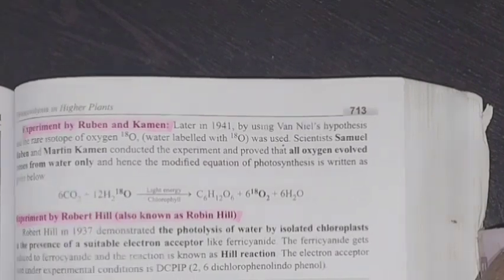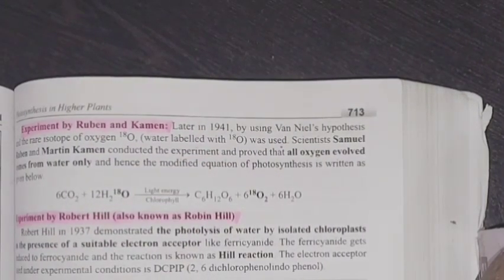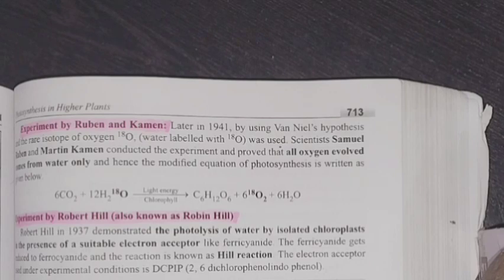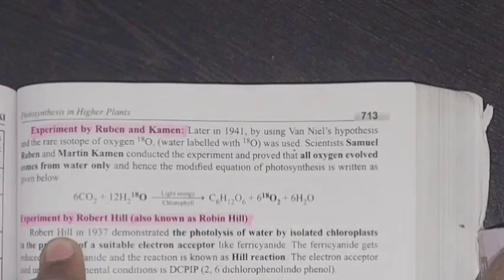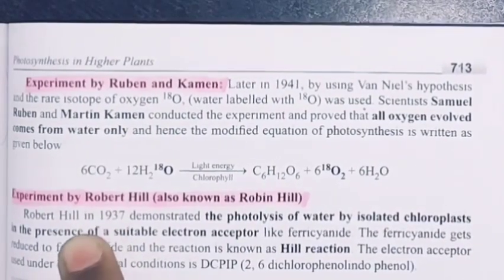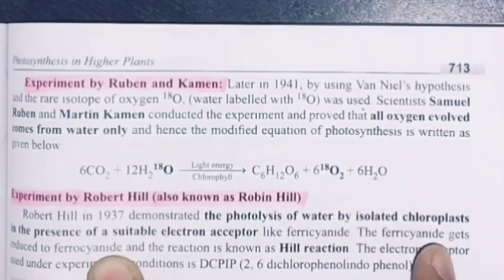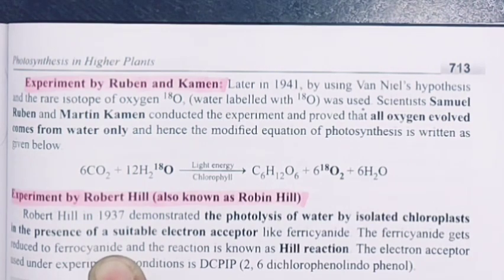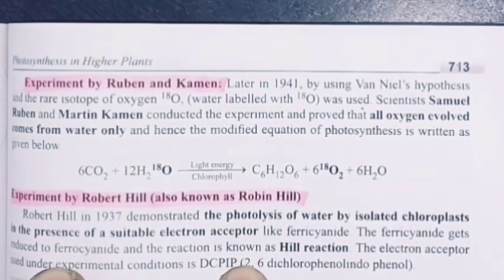"Photosynthesis" Is Necessary?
🏐Hello guys in this video I have tried to explain u the concept of photosynthesis in an easy manner in short revision type video. I BELEIVE In giving educational content in short so that u can see my video at last day before ur exams and can understand concepts.

⚽️Photosynthesis is a process by which phototrophs convert light energy into chemical energy, which is later used to fuel cellular activities. The chemical energy is stored in the form of sugars, which are created from water and carbon dioxide.Photosynthesis also applies to other organisms besides green plants. These include several prokaryotes such as cyanobacteria, purple bacteria and green sulfur bacteria. These organisms exhibit photosynthesis just like green plants.The glucose produced during photosynthesis is then used to fuel various cellular activities. The by-product of this physio-chemical process is oxygen.

🏀Photosynthesis is also used by algae to convert solar energy into chemical energy. Oxygen is liberated as a by-product and light is considered as a major factor to complete the process of photosynthesis.
Photosynthesis occurs when plants use light energy to convert carbon dioxide and water into glucose and oxygen. Leaves contain microscopic cellular organelles known as chloroplasts.
Each chloroplast contains a green-coloured pigment called chlorophyll. Light energy is absorbed by chlorophyll molecules whereas carbon dioxide and oxygen enter through the tiny pores of stomata located in the epidermis of leaves.
Another by-product of photosynthesis is sugars such as glucose and fructose.